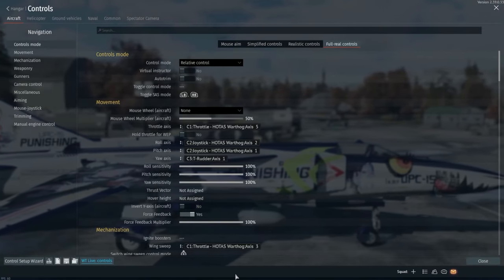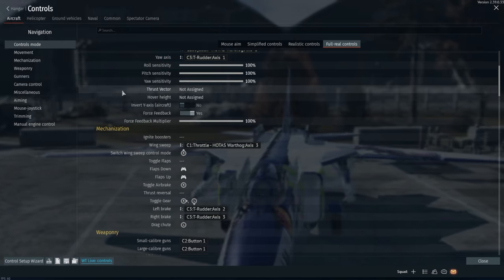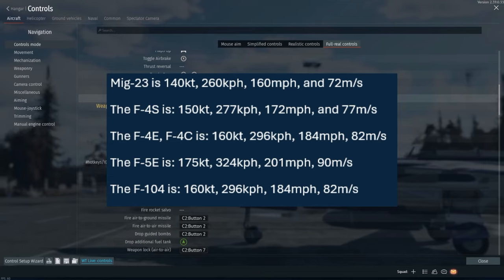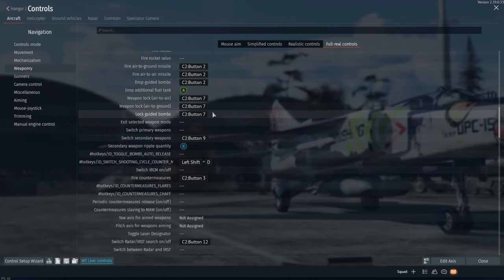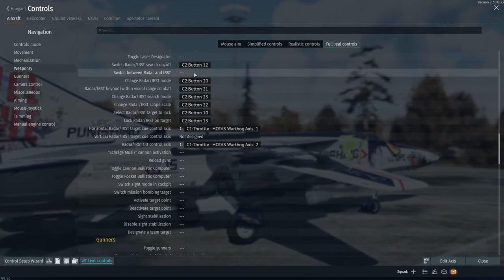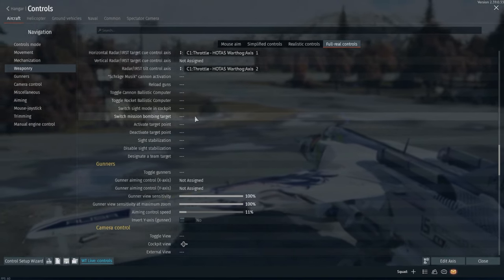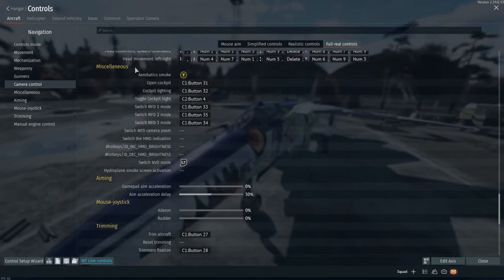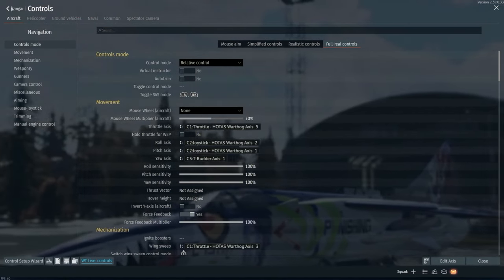All War Thunder Aircraft Controls and What They Do.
In this video I go through every aircraft control in War Thunder and I explain what they do.

Hello everyone, sorry for the late upload, but this video took quite a while to make. I hope you all enjoy and I'll see you in the air.

Come Watch Me Stream War Thunder In VR!